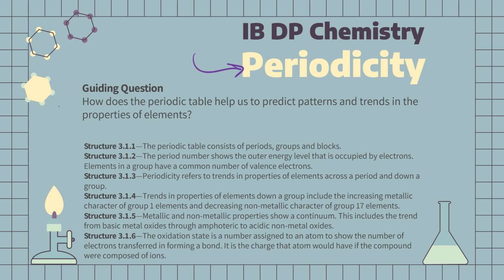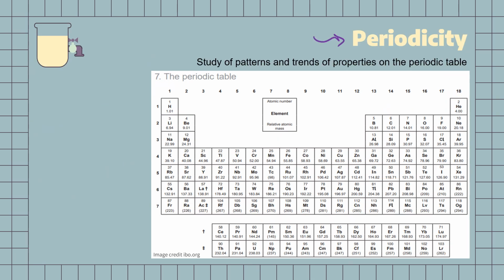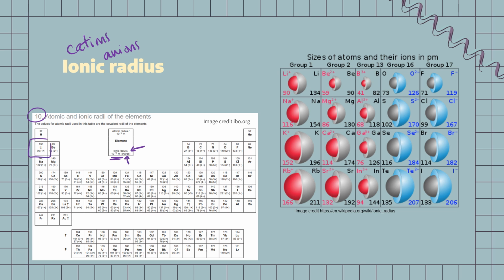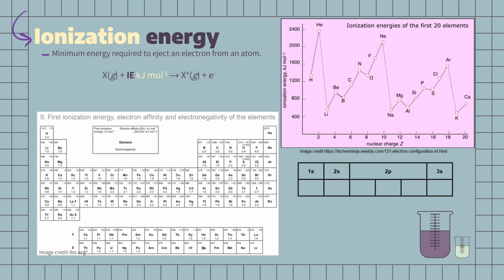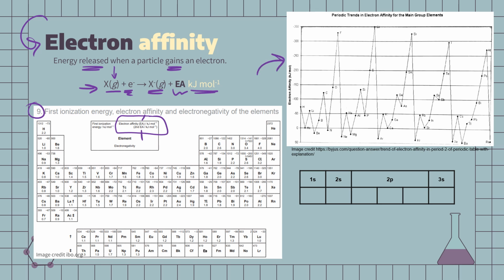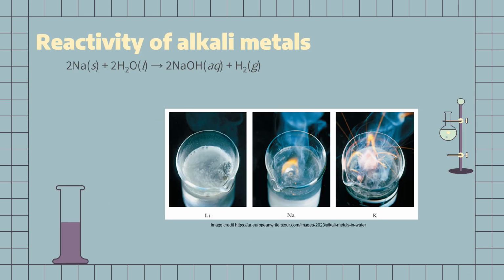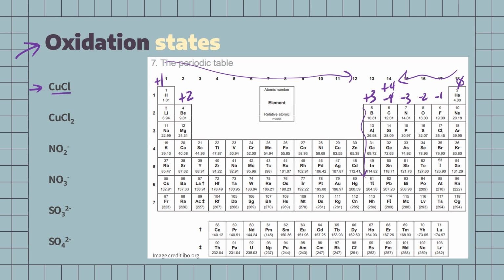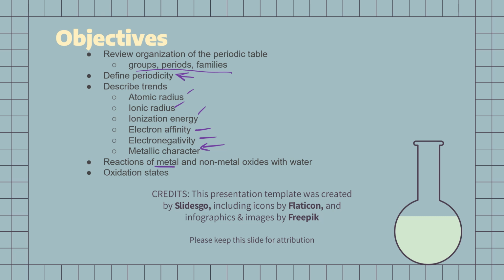IB Chemistry Periodicity Topic S3.1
Content for the new IB Chem syllabus; first assessment May 2025.

Content statements for this lecture :
Structure 3.1.1—The periodic table consists of periods, groups and blocks.
Structure 3.1.2—The period number shows the outer energy level that is occupied by electrons. Elements in a group have a common number of valence electrons.
Structure 3.1.3—Periodicity refers to trends in properties of elements across a period and down a group.
Structure 3.1.4—Trends in properties of elements down a group include the increasing metallic character of group 1 elements and decreasing non-metallic character of group 17 elements.
Structure 3.1.5—Metallic and non-metallic properties show a continuum. This includes the trend from basic metal oxides through amphoteric to acidic non-metal oxides.
Structure 3.1.6—The oxidation state is a number assigned to an atom to show the number of electrons transferred in forming a bond. It is the charge that atom would have if the compound were composed of ions.